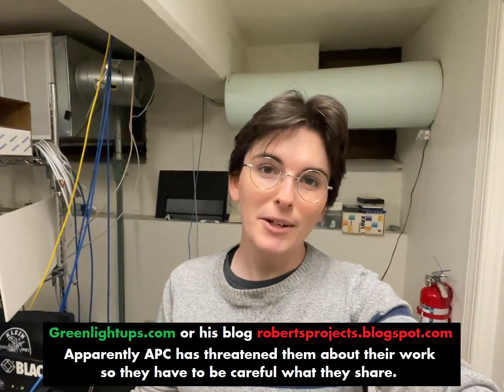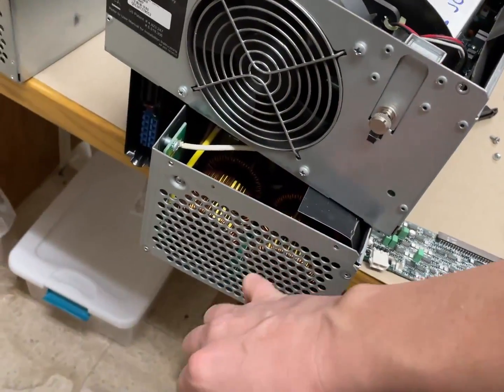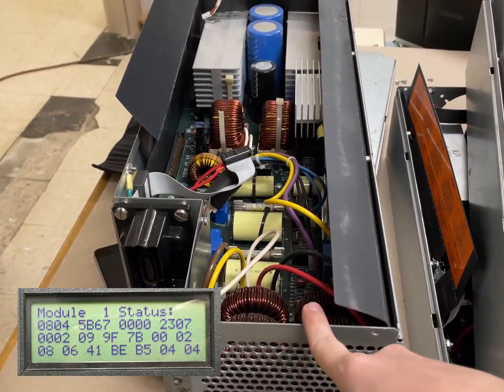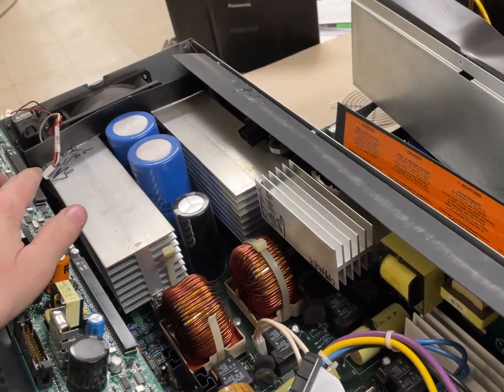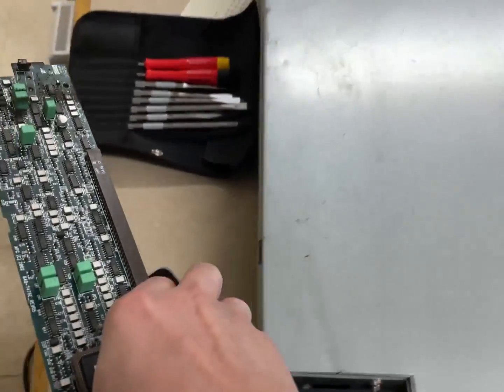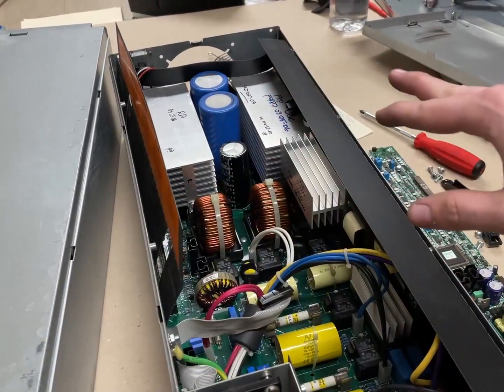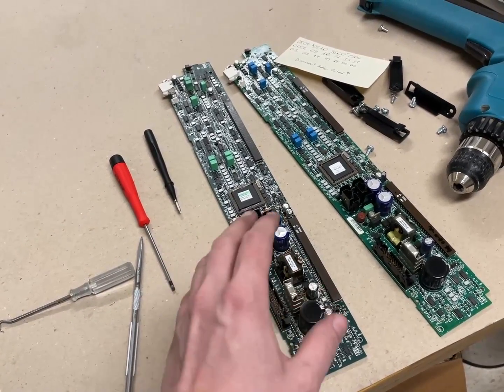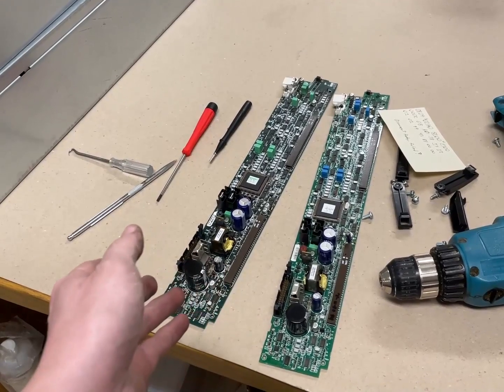Reverse Engineering Symmetra LX UPS Power Module SYPM4KP 4KVA repair and troubleshooting first steps